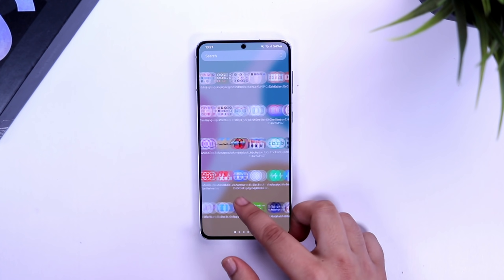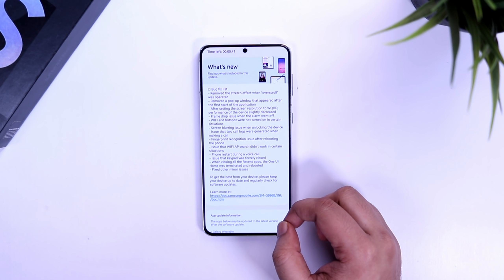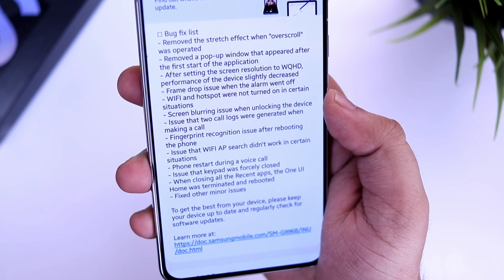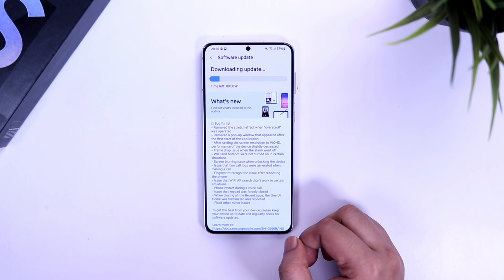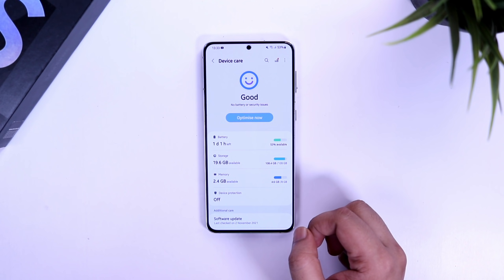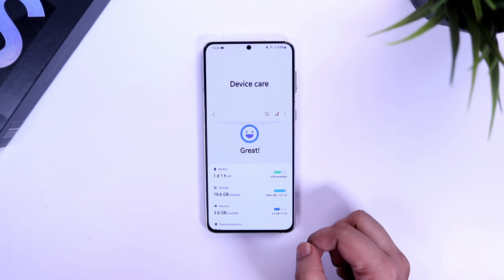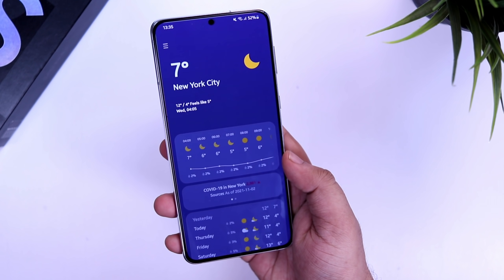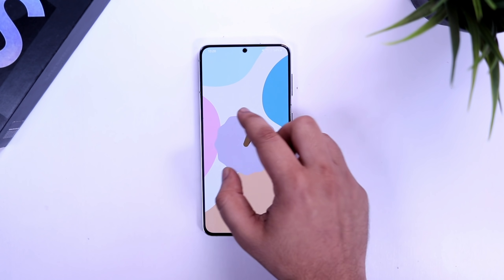Samsung One UI 4.0 Beta 4 Is Here - Improved Animations & More!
In this video, Lets check out the changes and improvements that has been made with One UI 4.0 Beta 4 update. Samsung has tried improving the animations and also they have fixed alot of bugs as well.